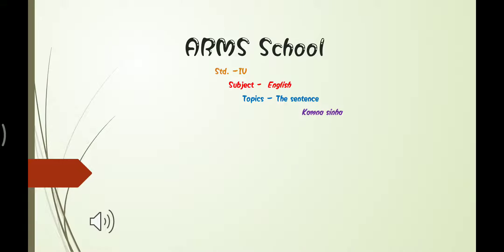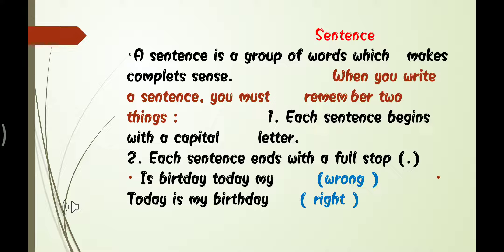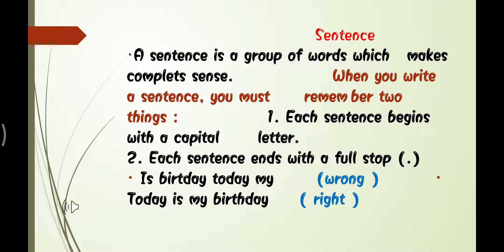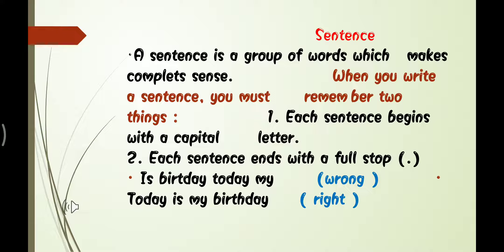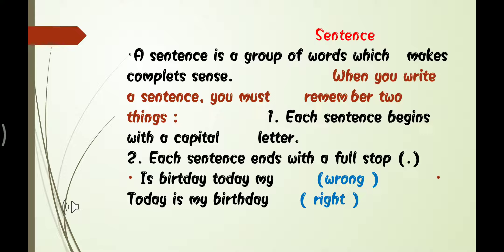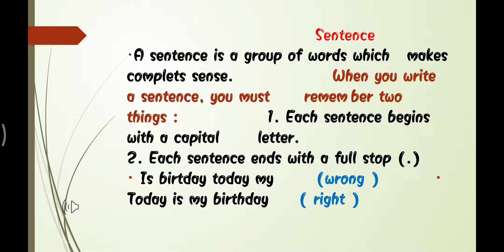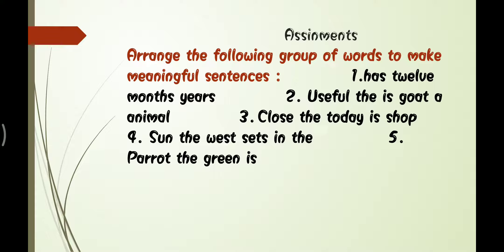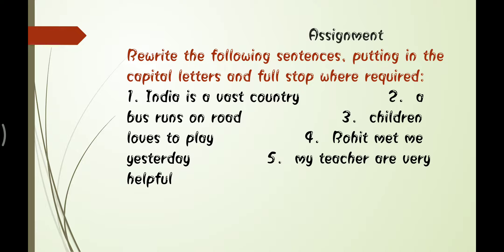Std 4 Eng